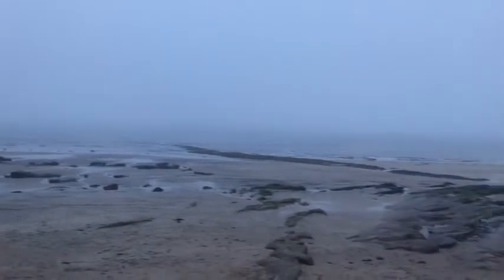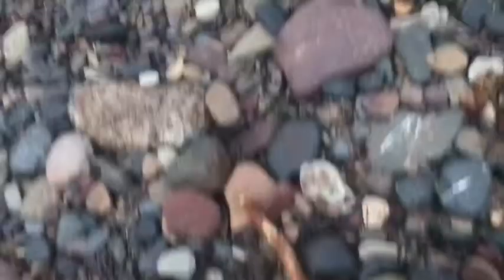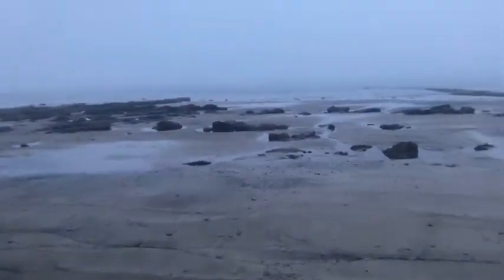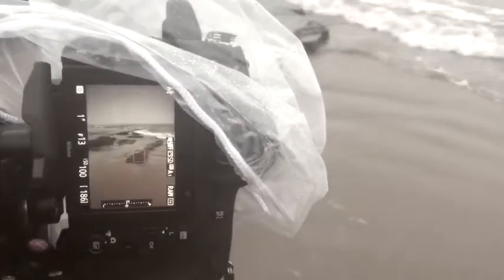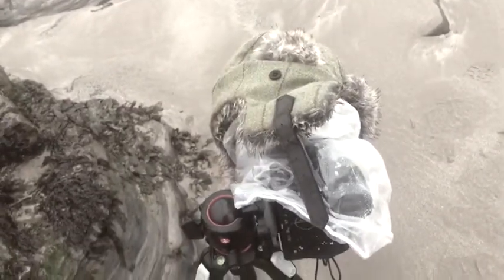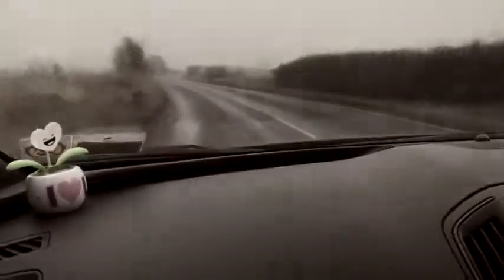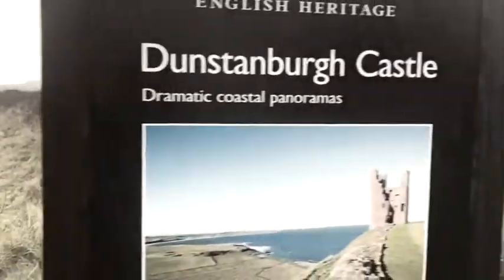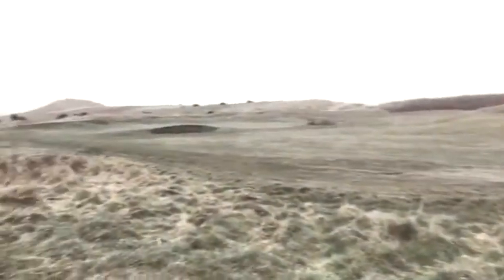Northumberland Part 1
Our little adventures around Northumberland. Still very new to Vlogging but we wanted to take you with us on our little adventures around Northumberland, shame about the weather though